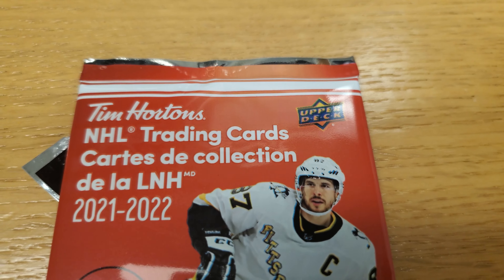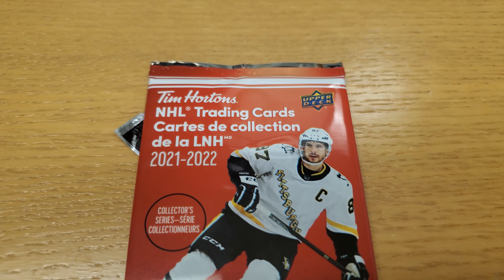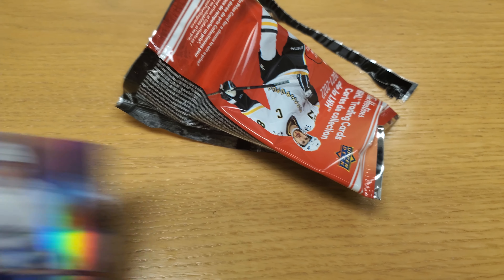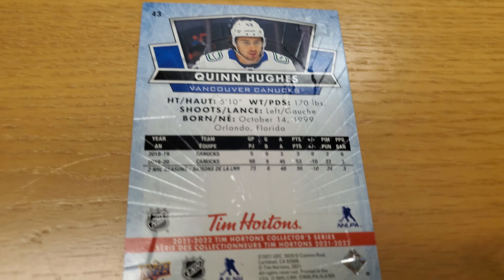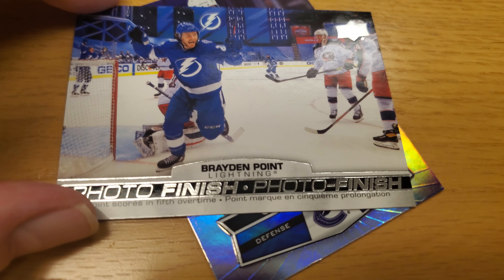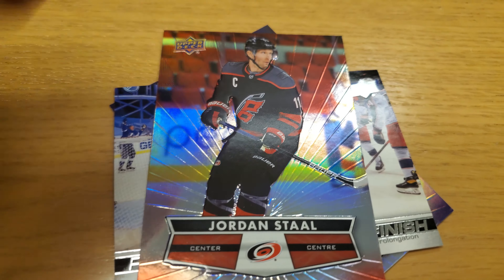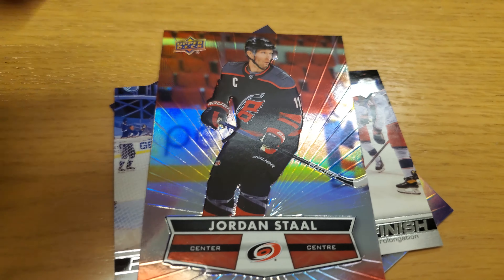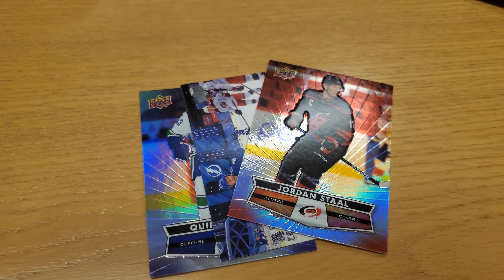Trading Cards - Tim Hortons NHL Trading Cards 2021-2022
Looking at the TimHortons trading Cards and I do a single pack opening.